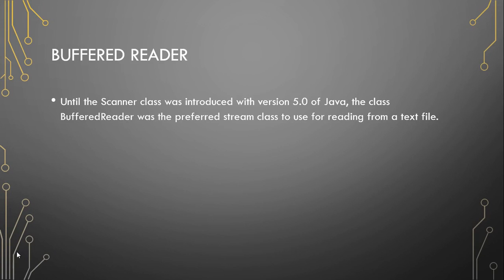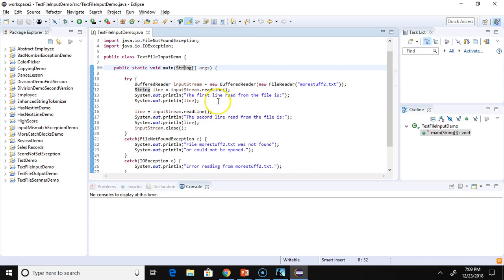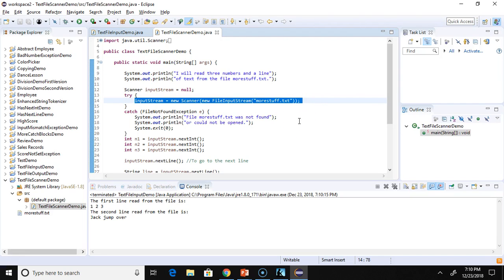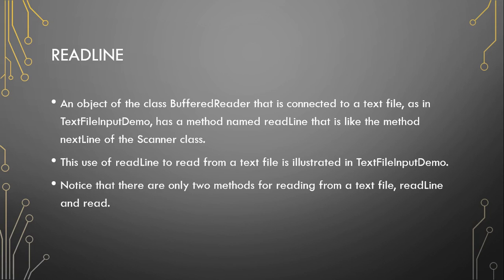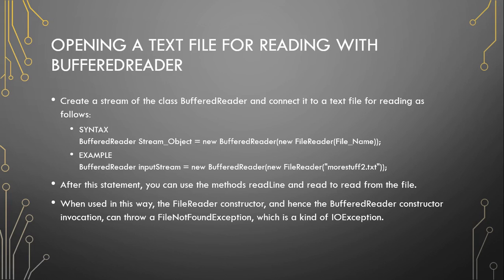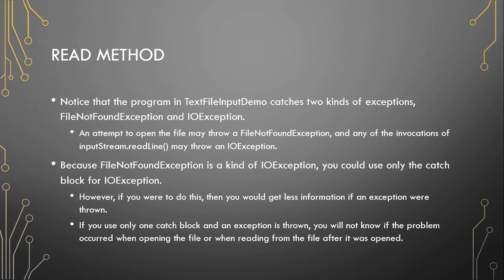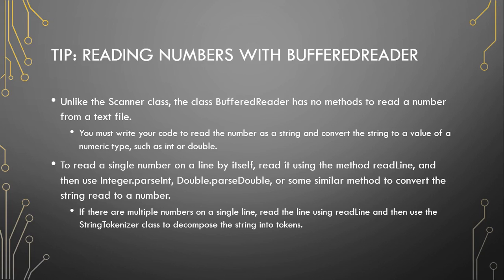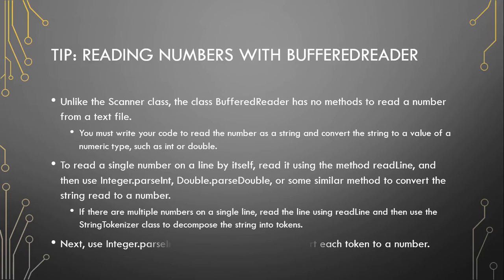4.6 Reading a Text File Using BufferedReader